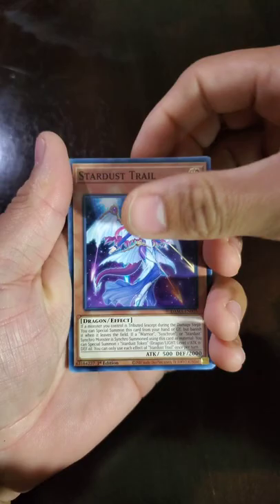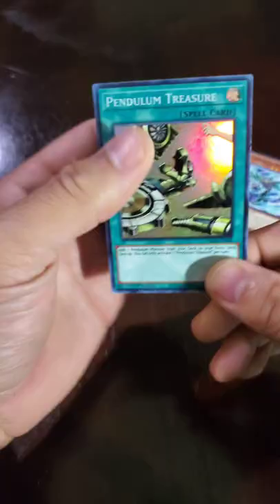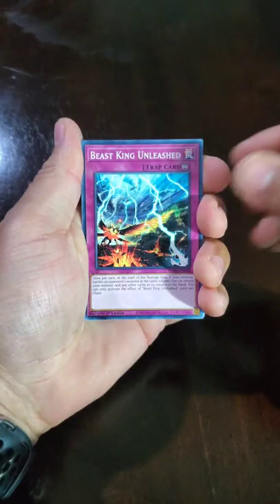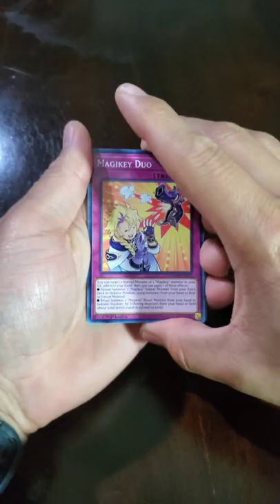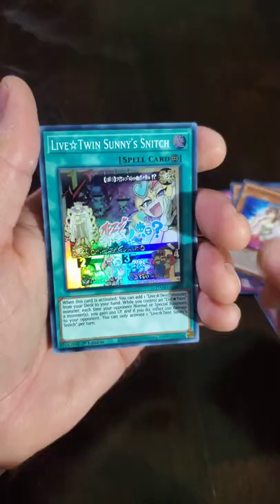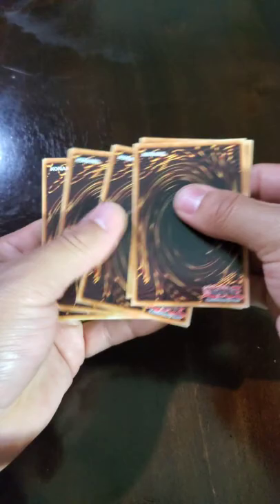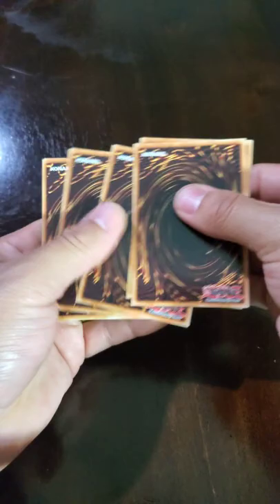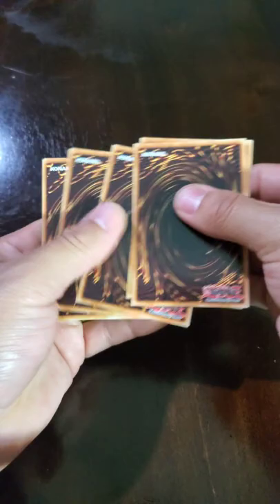Jared - Yu-Gi-Oh! TCG: Starlight Rare Hunting [Week 1]